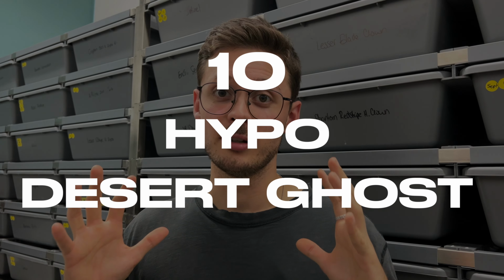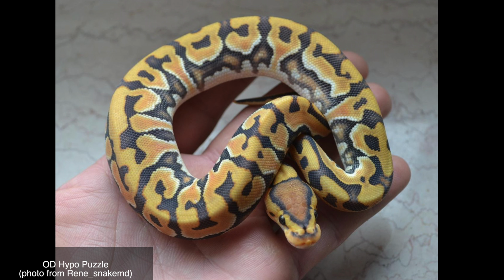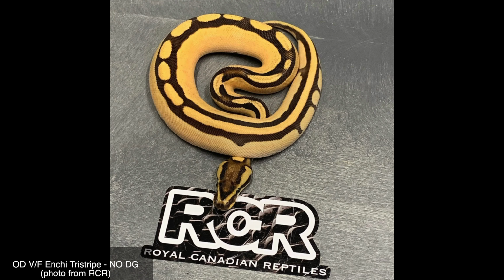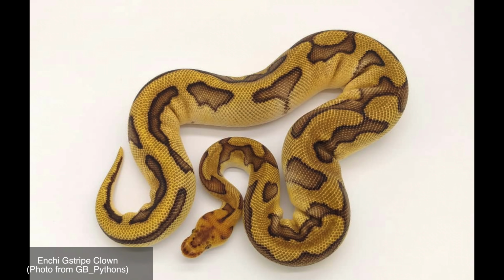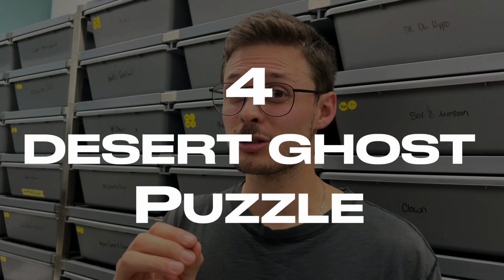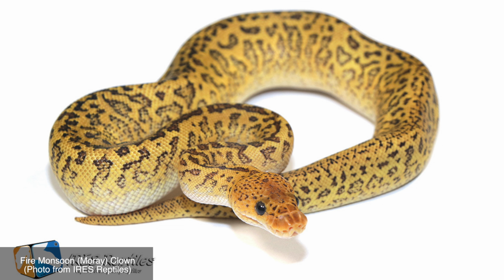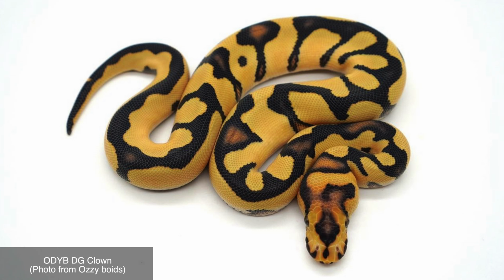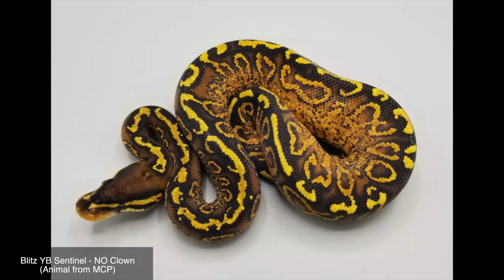TOP 10 New Double Recessive Ball Pyhton Morphs!!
Showing off our top 10 ball python morph and genetic combos that holds the most potential for future breedings in the snake industry. I'm also showing amazing examples of snakes that has been produced by great breeders around the world. Theses combos are including some of the best visual recessives genes such as Hypo, Puzzle, Clown, Tristripe, Sunset, Piebald, Desert Ghost, Monsoon, Paint, Sentinel and more.